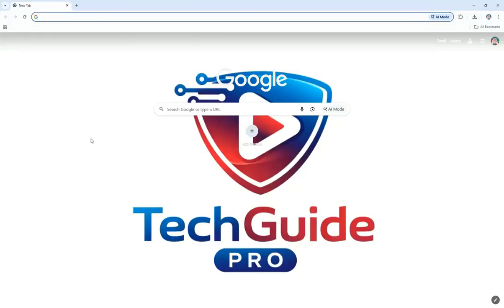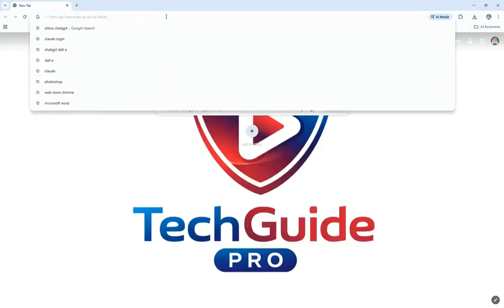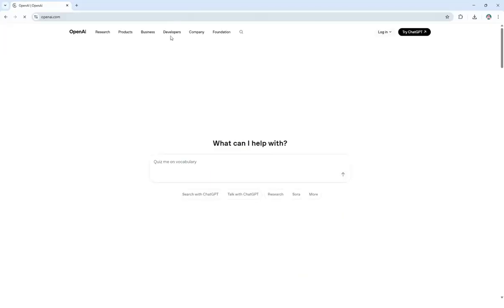How to Understand How ChatGPT Gets Its Information - Easy Guide 2026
Learn how to understand how ChatGPT gets its information.

This tutorial will guide you through the inner workings of ChatGPT, revealing how it processes data and generates responses. You’ll discover key concepts like natural language processing, machine learning, and artificial intelligence to enhance your understanding of this powerful tool. By the end of this video, you’ll be equipped with the knowledge to better utilize ChatGPT in your projects and conversations.